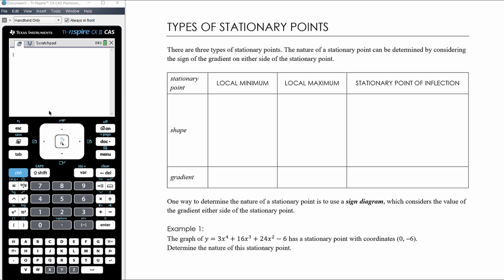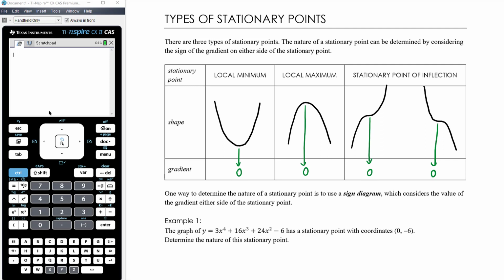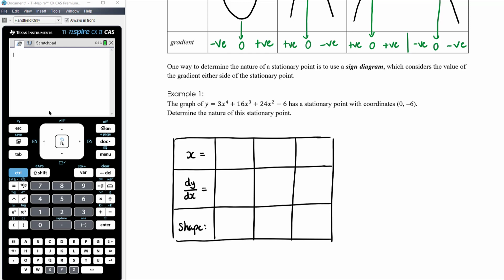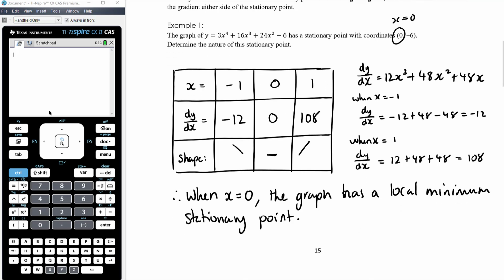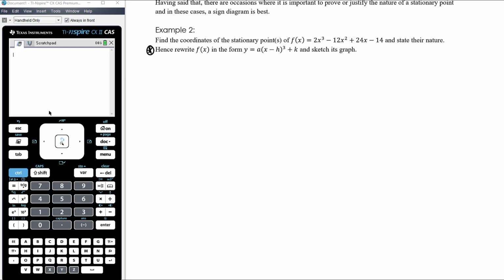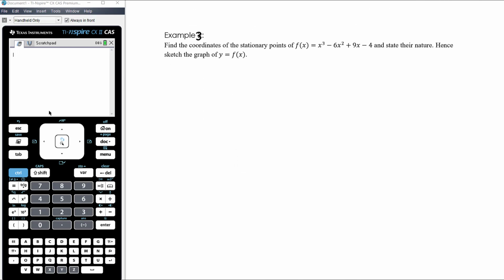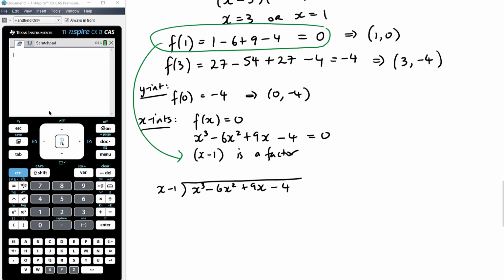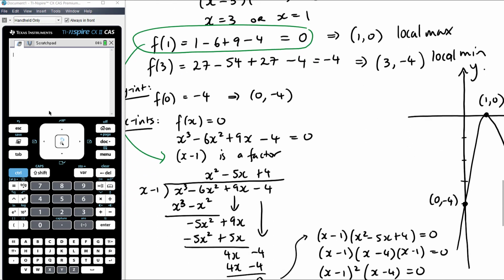Types of stationary points | Unit 1 and 2 VCE Maths Methods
As we continue with online learning during the COVID-19 pandemic, I will continue to record my lessons here on YouTube.

My Year 11 VCE Mathematical Methods class are continuing their study of calculus. In this topic, we will consider some applications of differentiation, which was introduced in the previous topic.

In this video, we look at how to classify stationary points as local minima, local maxima or stationary points of inflection. We do this by considering the gradient of the function either side of the stationary point. We also consider how we can use what we already know about polynomial functions to determine the nature of stationary points of these functions.